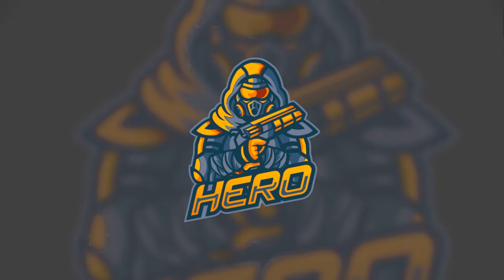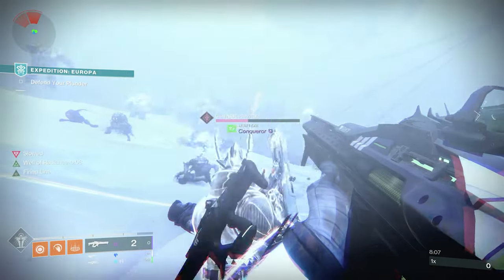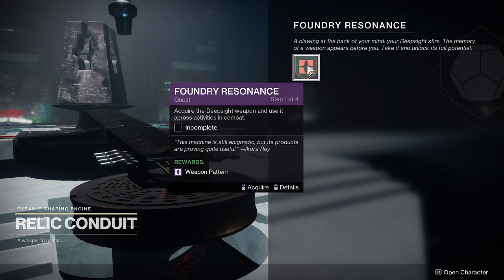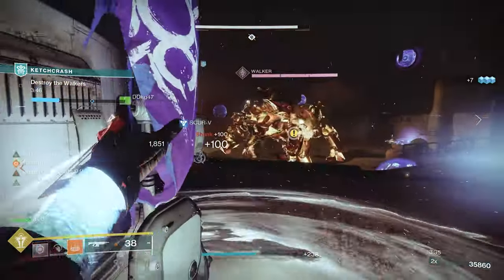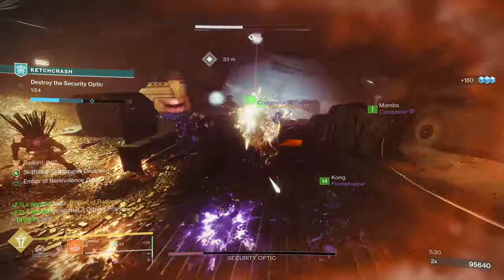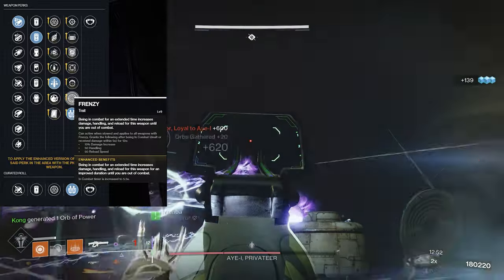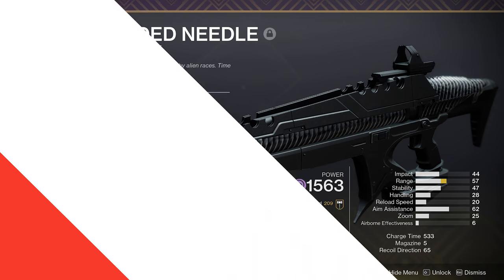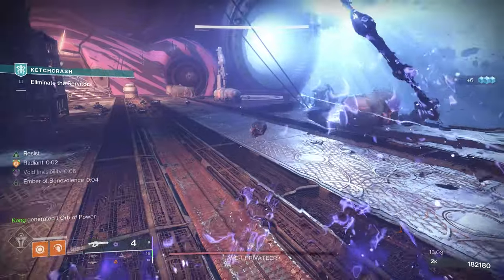Best DPS Weapon in Destiny 2 is FREE! | God Roll Perks!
In this video we discuss one of the best weapons for PVE builds in Season of the Plunder.  If you're looking for the ultimate weapons combo for builds in PVE, this weapon will collaborate with every Subclass build in Destiny 2, especially ARC 3.0 builds.

This weapon revolves melee based PVE Builds which works great for all Builds, especially the new Arc 3.0 subclass rework.  For Season of the Plunder, guardians were introduced to the newest ARC 3.0 Subclass and with those changes characters were given 3 aspects and several fragments.  This video will guide you towards a super lethal build for PVE in Season of the Plunder.

This NEW PERK Combo will Break PVE Builds | Craft it NOW!

Looking for more helpful videos? Here are some for anyone starting PVP or looking to improve in PVP.